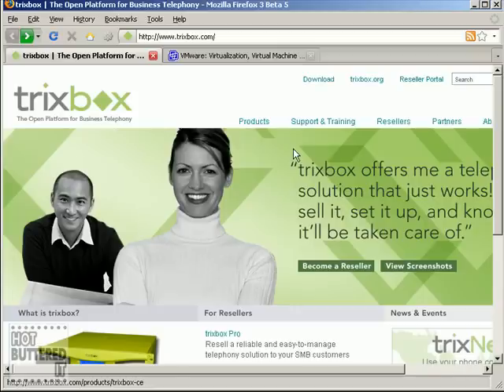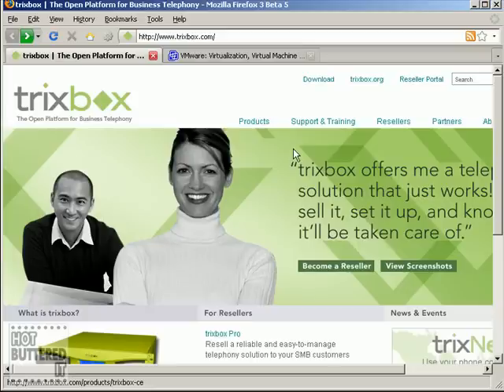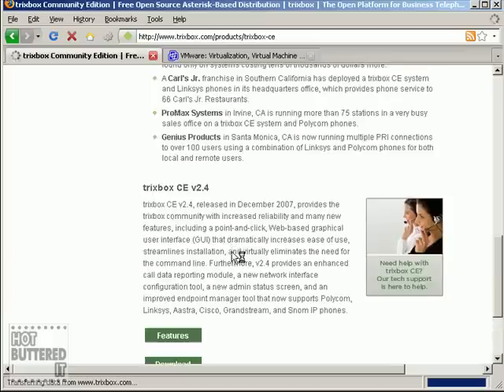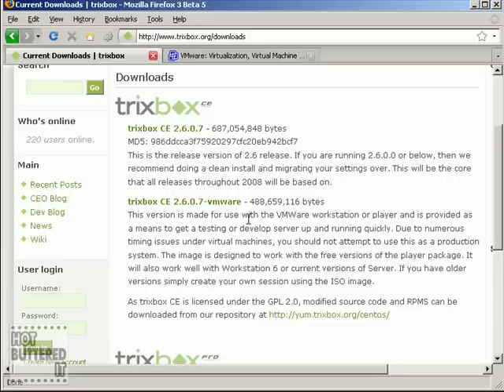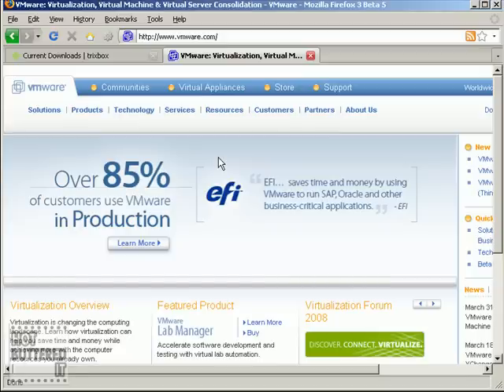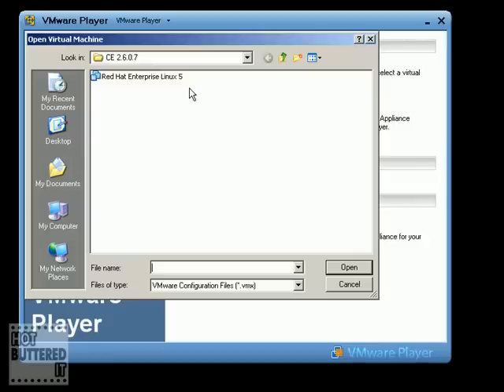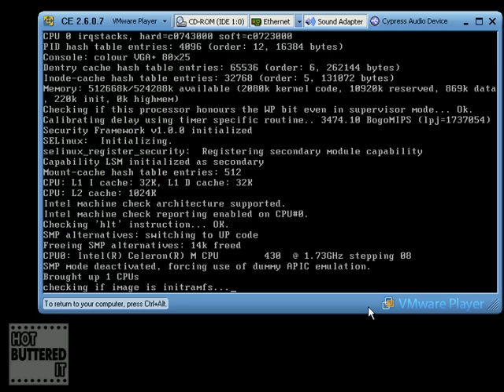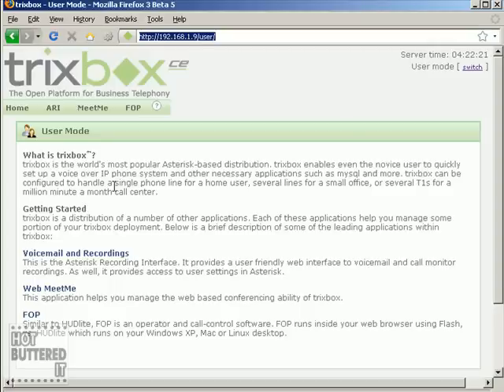Asterisk Part 7 - Introduction To Trixbox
In the seventh video of this 10 part series on Asterisk, life becomes easier! I explain how to download and use Trixbox, a web interface used to easily configure Asterisk. Due to Youtube's small video size, some of the video may be difficult to view. You can view a 640X480 video on my They are currently free. Enjoy!